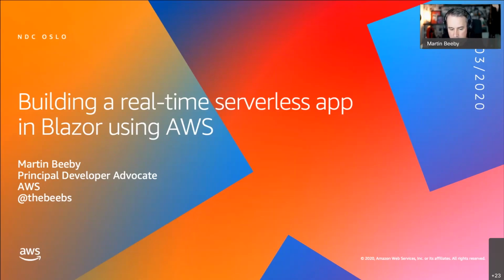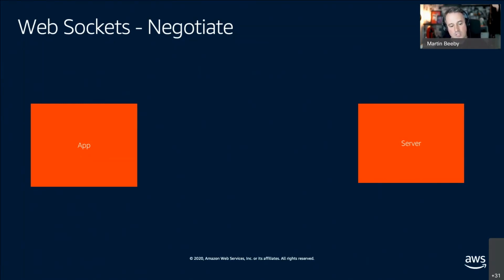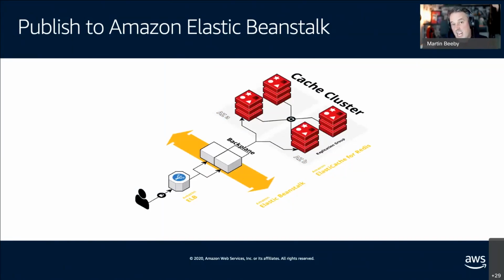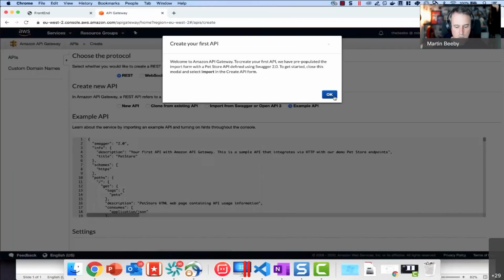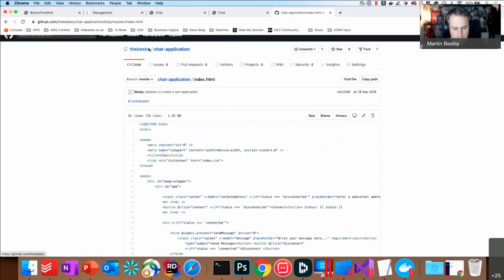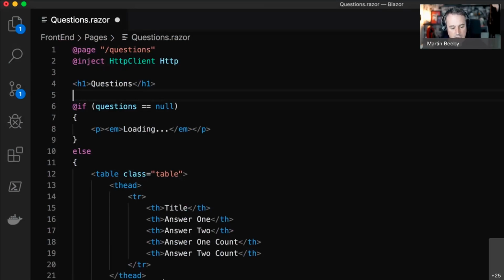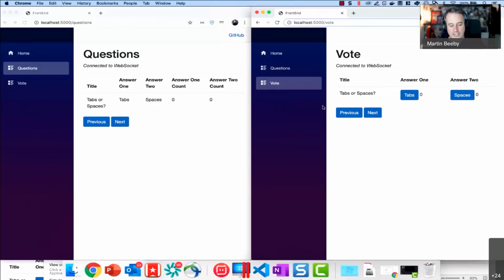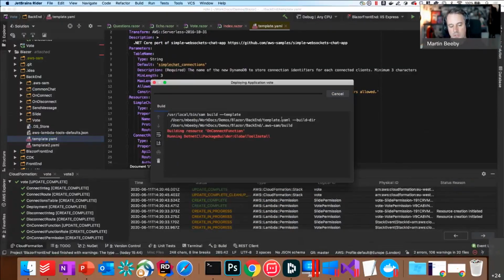Building a real-time serverless app in Blazor using AWS - Martin Beeby. -NDC Oslo 2020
In this session, we will build an interactive dashboard using Blazor that reacts in real-time to events that happen in the real world. We will connect the Blazor application through to a serverless backend built in .Net. Rather than requiring a cluster of servers to maintain our WebSocket communications, we will use a managed service called Amazon API Gateway and take advantage of it’s WebSockets support. This service introduces a whole new way of thinking about, and architecting, applications that require duplex communication.

By the end of the session, you will have the knowledge to build highly scalable and resilient real-time applications without having to manage or scale servers.